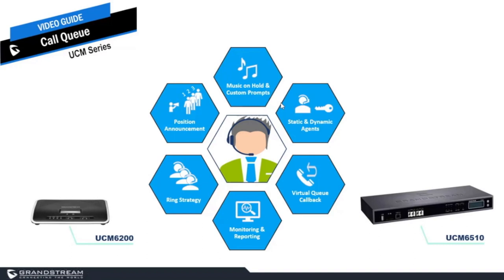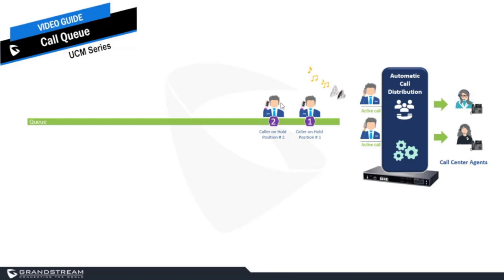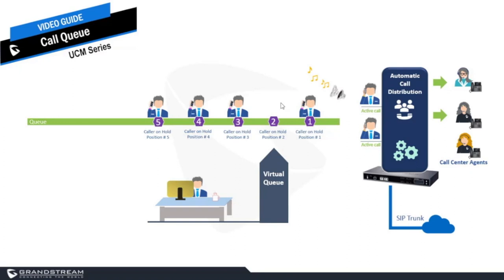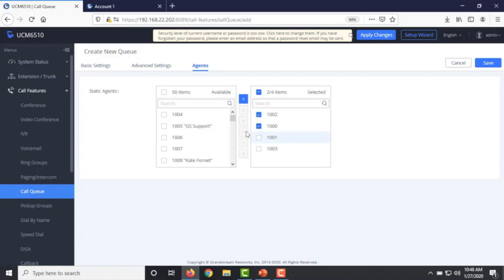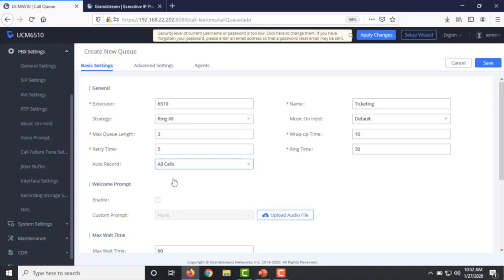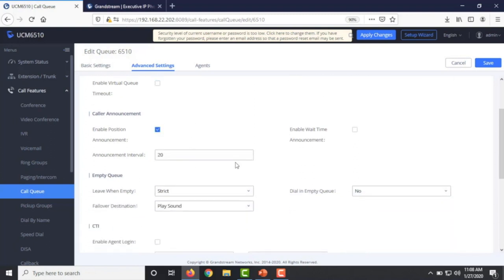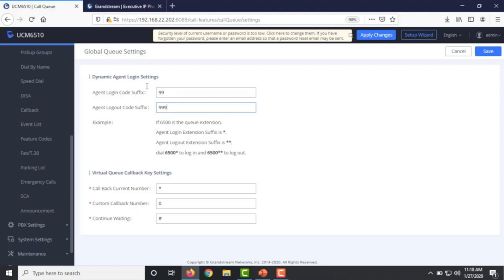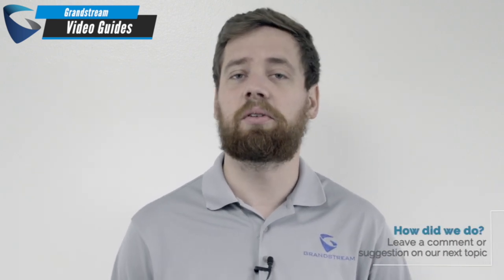Video Guides - UCM - Call Queue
Note: Support will not be provided through the comment section of our videos.  If you would like to receive support on an issue related to a GS Video Guides or any topic, please file a case If you haven't already, become a Grandstream Reseller and receive priority support with access to a live support engineer.

So what's call queue and what is it used for?  Well, for starters, Call Queue places your callers in an ordered “queue” or line until the next available agent  can help them.

Why would you use it?  One example is in a busy inbound environment, where you may not have enough bodies to cover the phones.  In this regard, call queue can help provide better service to calling customers by giving them piece of mind that the next agent will be right with them.

Besides the queuing of callers, UCM Call Queue offers a slew of other options to customize; custom prompts, assigning static or dynamics agents, ring strategy, virtual queue callback and more.

So sit back and enjoy this episode of Video Guides!